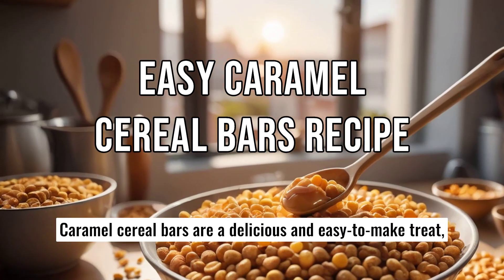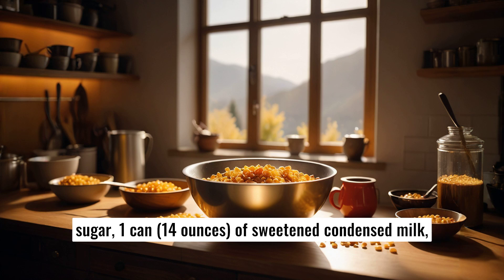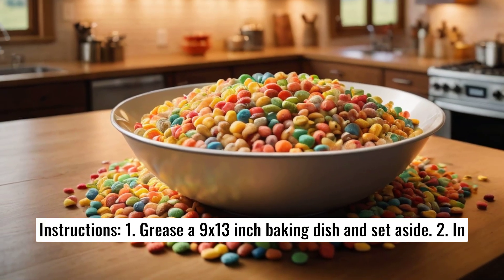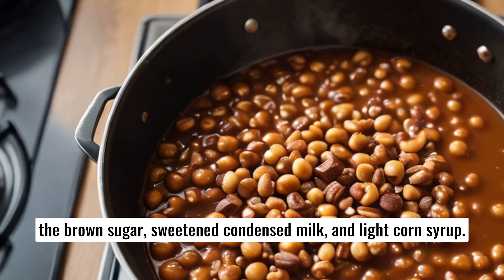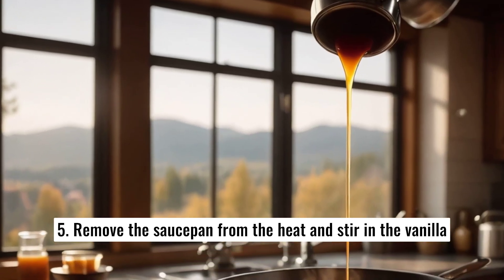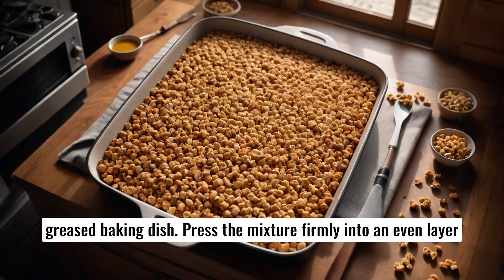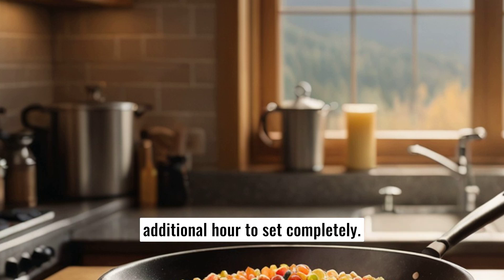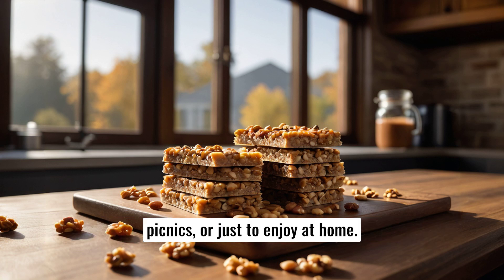Easy Caramel Cereal Bars Recipe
This recipe for caramel cereal bars combines your favorite cereal with a rich caramel mixture made from butter, brown sugar, sweetened condensed milk, and corn syrup. The bars are easy to make and customizable with optional toppings like chocolate chips or nuts. Perfect for parties or a sweet snack at home, these bars are crunchy, chewy, and sure to satisfy your sweet tooth.

Ingredients: 3 cups of your favorite cereal (cornflakes, puffed rice, or bran flakes),
1 cup of unsalted butter,
1 cup of brown sugar,
1 can (14 ounces) of sweetened condensed milk,
1/4 cup of light corn syrup,
1 teaspoon of vanilla extract,
1/2 teaspoon of salt, optional toppings like chocolate chips, nuts, or sprinkles.

Instructions:
1. Grease a 9x13 inch baking dish and set aside.

2. In a large mixing bowl, add the cereal and set it aside.

3. In a medium saucepan over medium heat, melt the butter. Add the brown sugar, sweetened condensed milk, and light corn syrup. Stir constantly until the mixture begins to boil.

4. Once boiling, reduce the heat to medium-low and continue to stir for about 5-7 minutes, or until the caramel thickens and turns a golden-brown color.

5. Remove the saucepan from the heat and stir in the vanilla extract and salt.

6. Pour the hot caramel mixture over the cereal and stir until the cereal is evenly coated.

7. Immediately transfer the caramel-coated cereal into the greased baking dish. Press the mixture firmly into an even layer using a spatula or the back of a spoon.

8. If using toppings, sprinkle them over the top and gently press them into the mixture.

9. Allow the cereal bars to cool at room temperature for about 30 minutes, then refrigerate for an additional hour to set completely.

10. Once set, cut into squares or bars and serve. Enjoy these sweet, crunchy, and chewy caramel cereal bars with friends and family.
They make for an excellent snack or dessert to bring to parties, picnics, or just to enjoy at home.